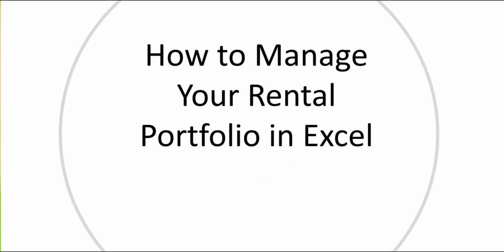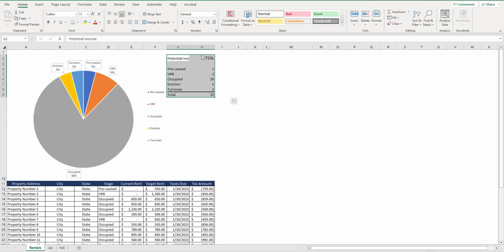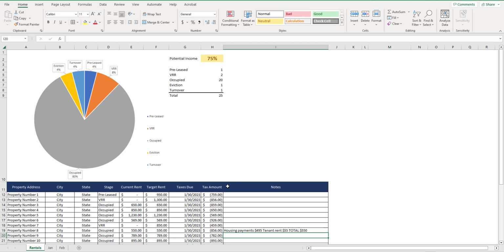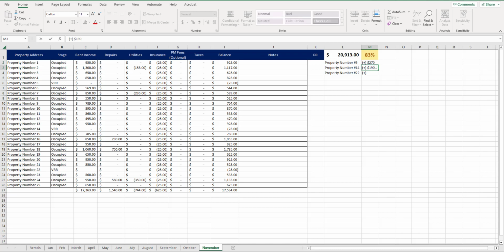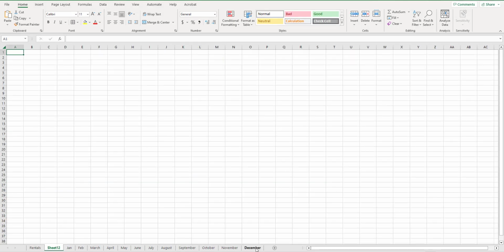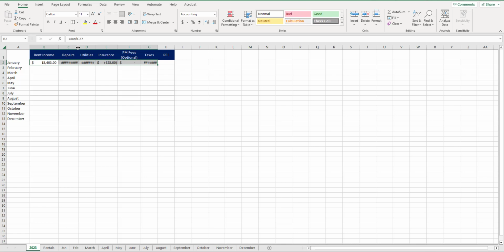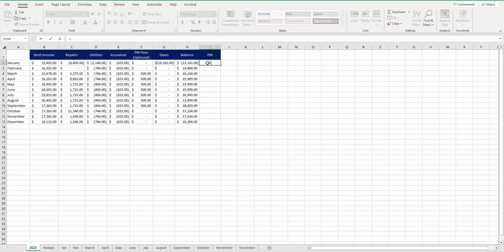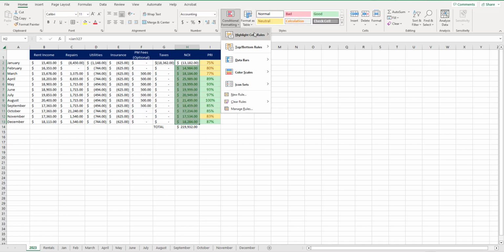How to Manage Your Rental Portfolio in Excel PART 3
This video is part 3 of 5 part series.

Part 4 - Repairs
Part 5 - Dashboards